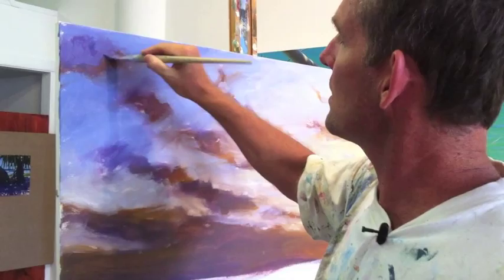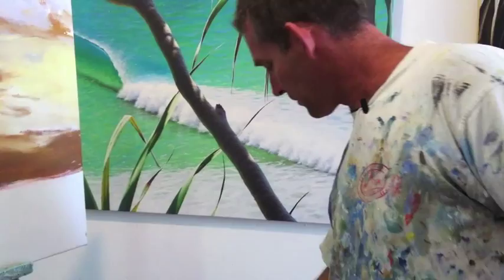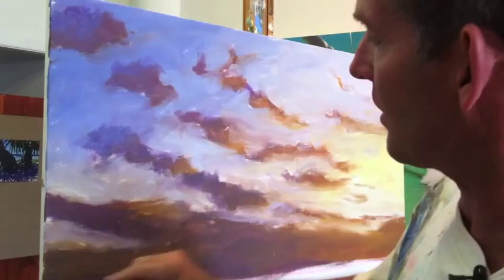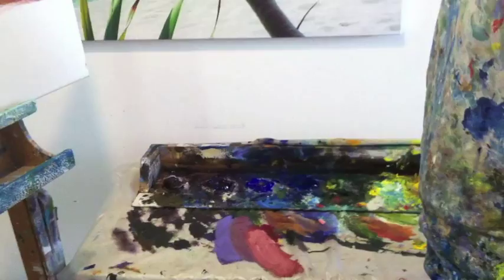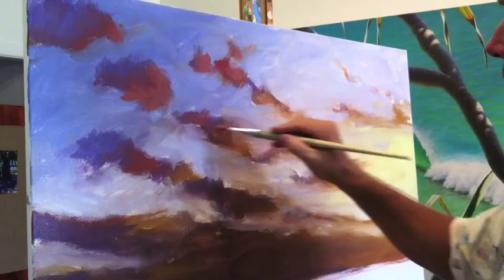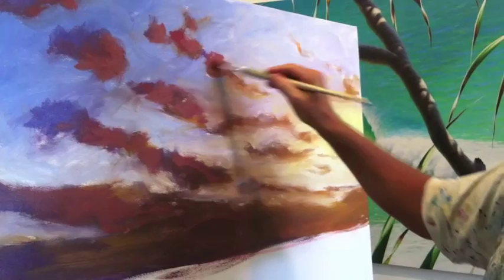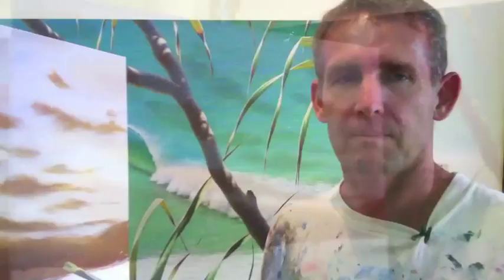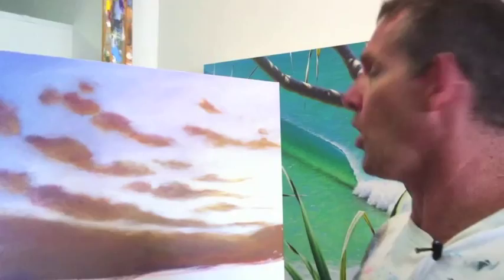Sunset Painting | Over The Shoulder with Mark Waller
Join Mark in the studio "Over The Shoulder", for a quick look at how he paints a sunset - rendering warm through cool colours as he moves away from the light source.  A couple of awesome tips in there for everyone!  For more information on sunset painting, have a look